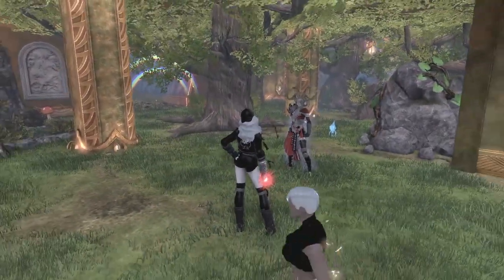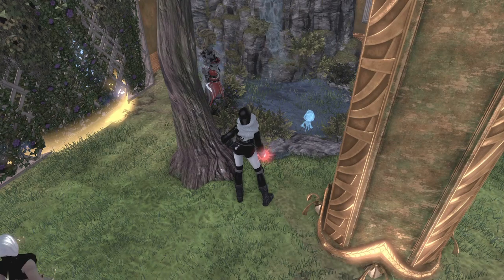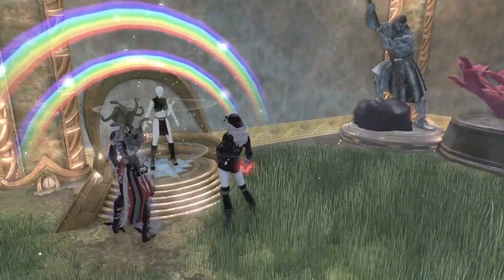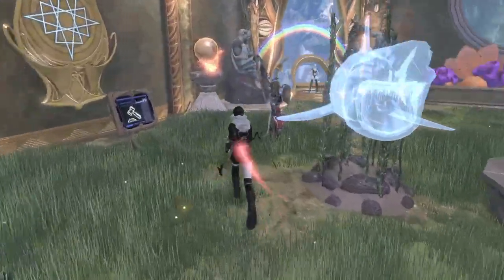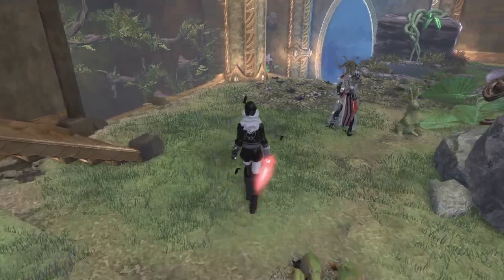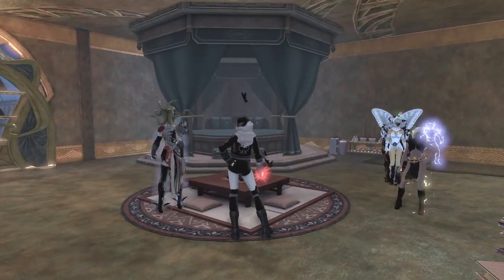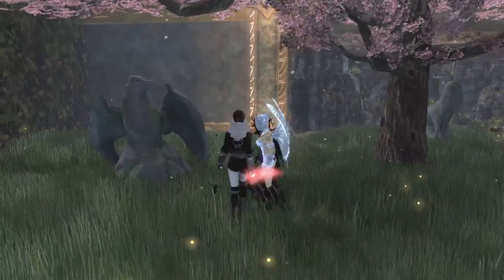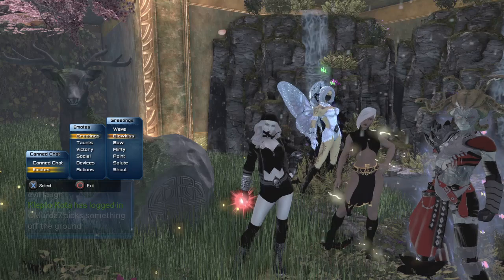DCUO UnderTheSea (Atlantean Base Theme)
Heyy Heyy cuties this is a tour of the totes amazing,cute af,and absolute sweetie shock queen Anya Anarchy's base UnderTheSea once again narrated by the one and only totes adorable Sergeant Harley!!!